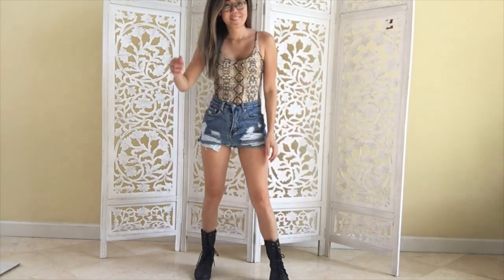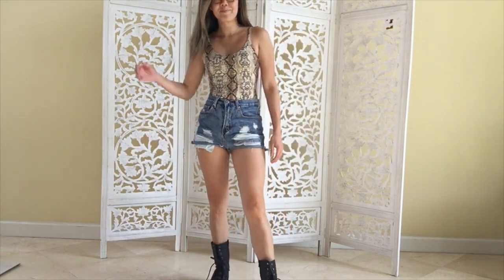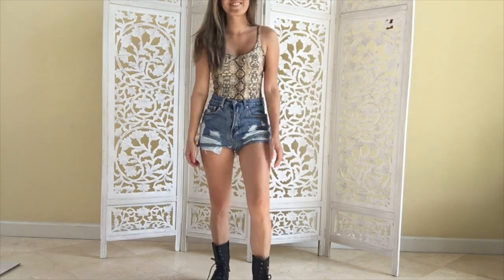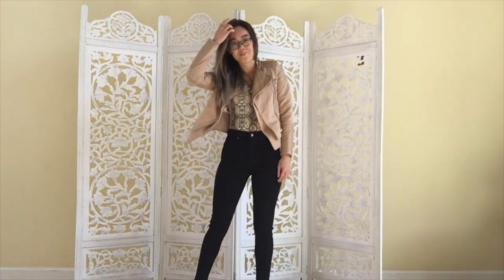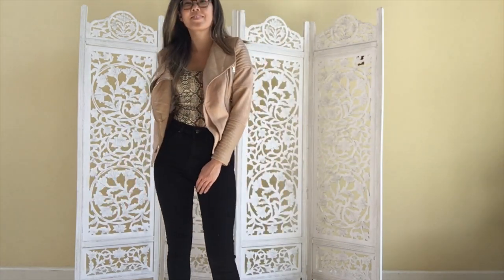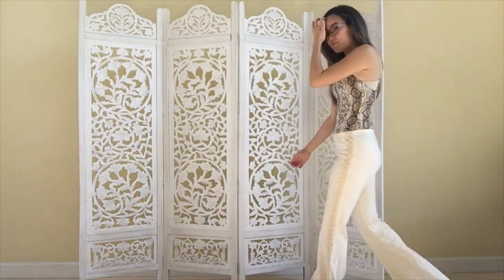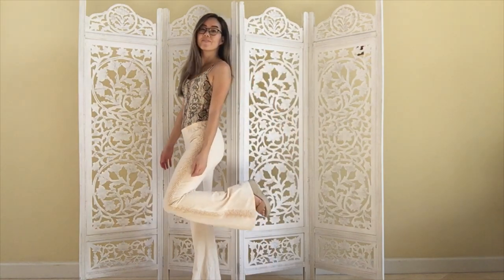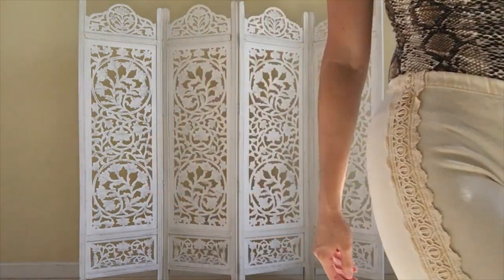WHAT TO WEAR WITH ANIMAL SNAKE PRINT BODYSUIT LOOKBOOK | OOTD #24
Heyyy whatsup!
Bodysuits are my current obsession! let me know which one is your fav?